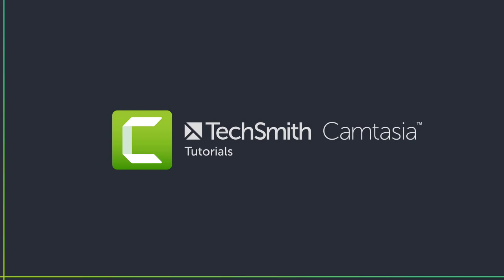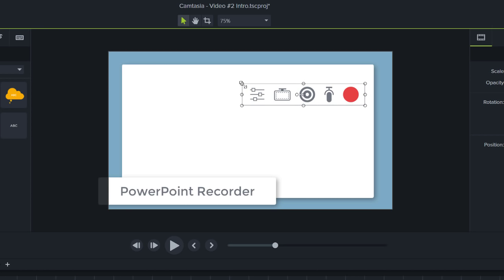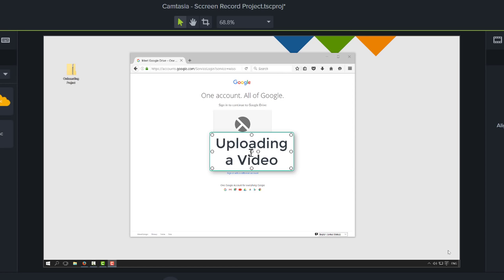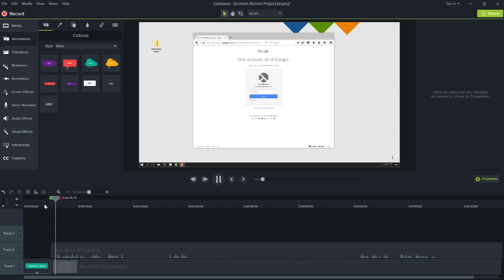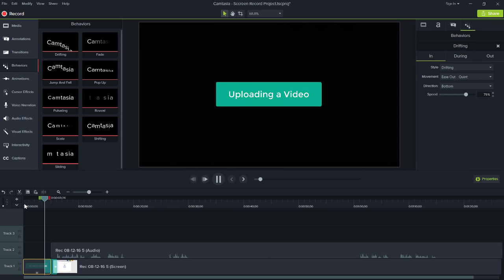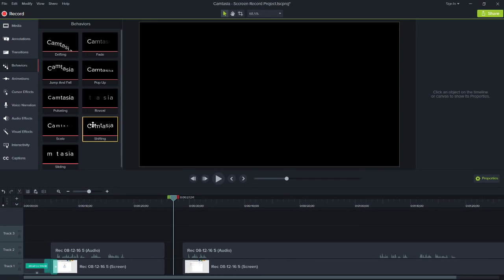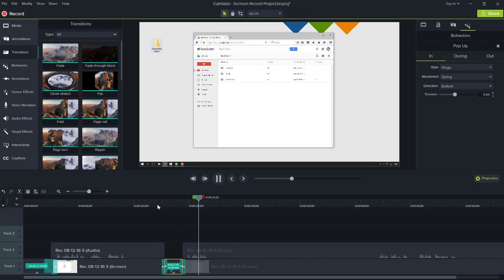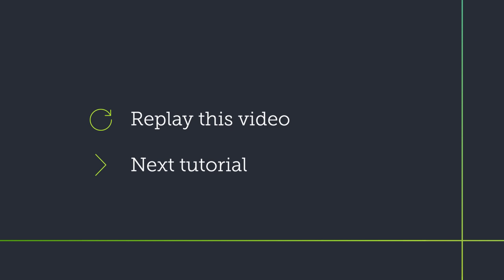Camtasia: Transitions, Annotations & Behaviors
Learn to use transitions, annotations, and behaviors to make your videos come alive.

0:22 - Timeline, canvas, and tracks explained
1:30 - Add and edit annotations
1:58 - Move media on the timeline
2:28 - Preview the timeline
2:38 - Add and edit transitions
3:10 - Add and edit behaviors
3:55 - Split clips
4:24 - Add media and behaviors directly to the canvas
5:48 - Customize behaviors